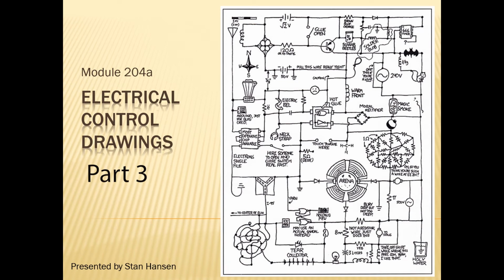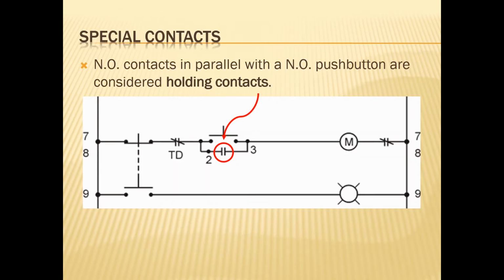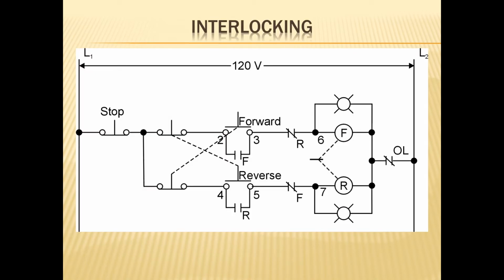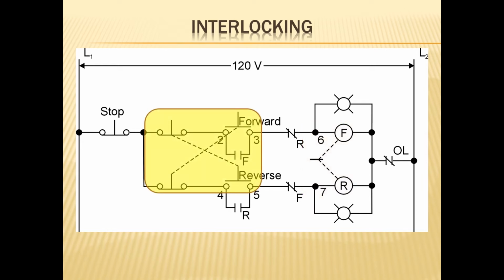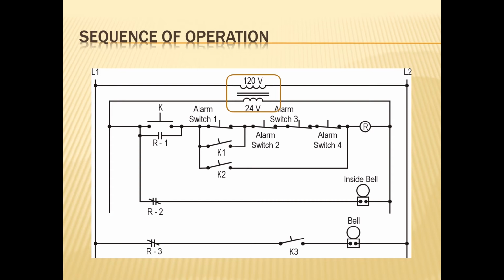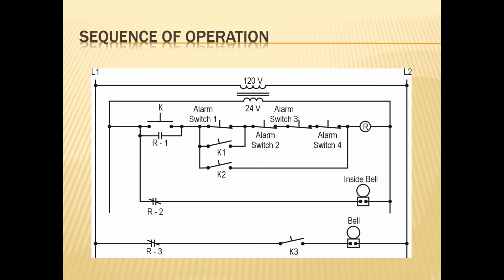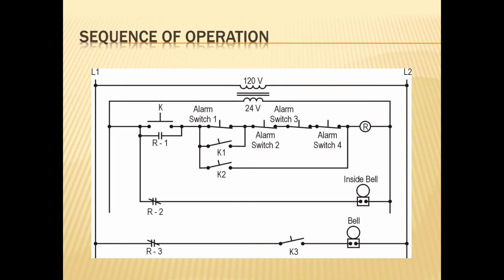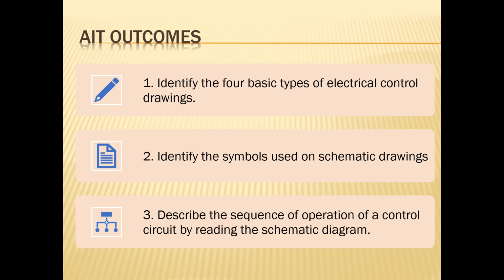204a Electrical Control Drawings Part 3 2021